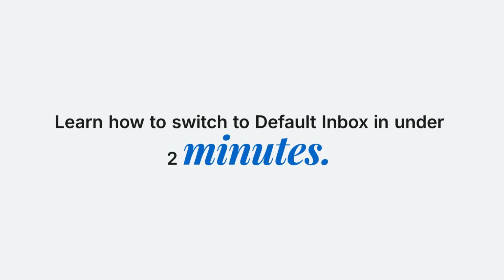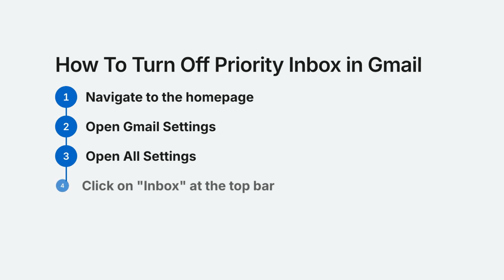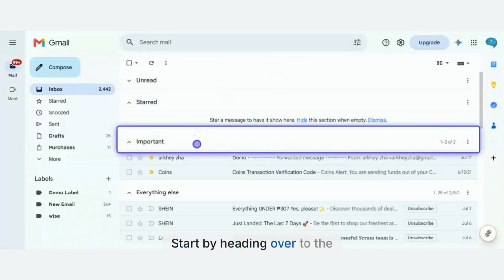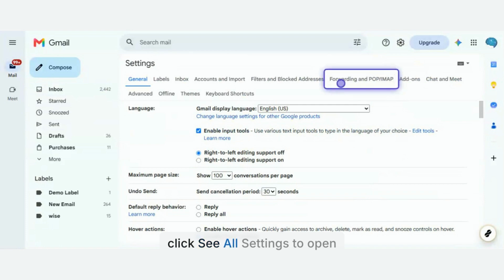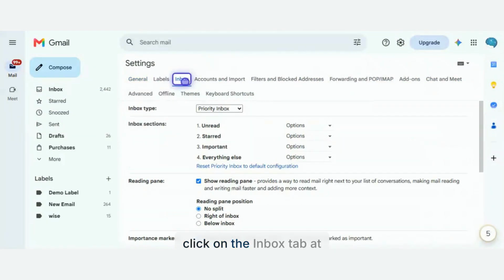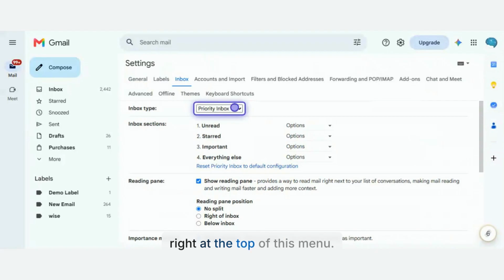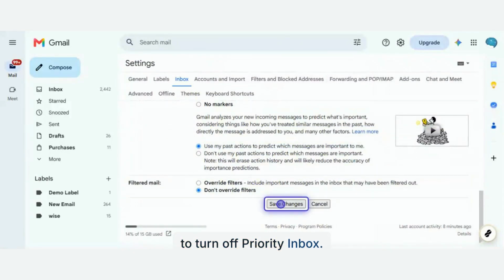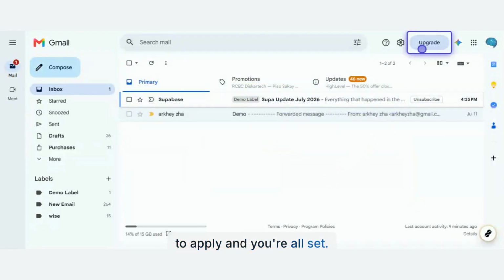How to Turn Off Priority Inbox in Gmail (Easy Guide)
In this video, we discuss how to turn off priority inbox in Gmail, showing you the exact steps to disable this feature and switch to the default inbox. If you've been missing important emails because Gmail's priority inbox is filtering them out, this guide will help you turn off priority inbox and restore the standard view with tabs like Primary, Promotions, and Updates. We'll walk you through changing your Gmail inbox type, accessing the full settings, and saving your changes so you can stop priority inbox from hiding messages.

00:00 Introduction
00:21 Open Gmail Settings
00:36 Select Default Inbox
00:53 Save Changes